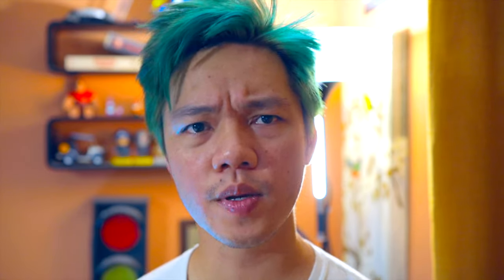Dining with squeezybits Dressing up a burrito mod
Modding a microwavable burrito